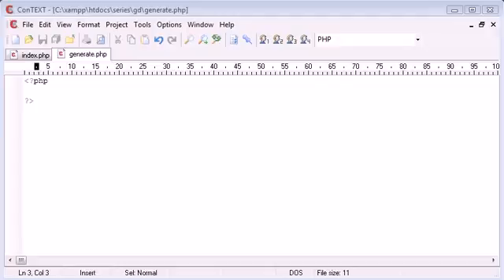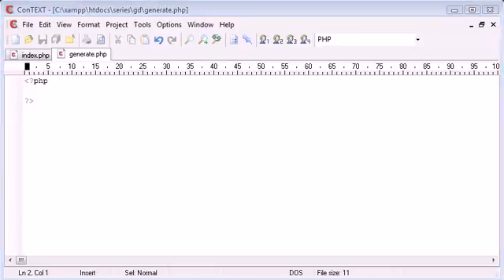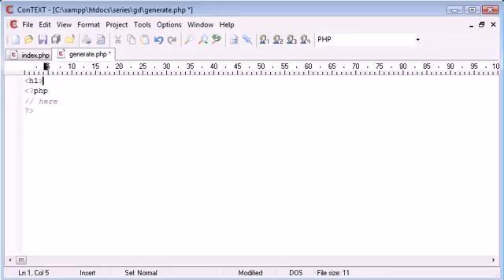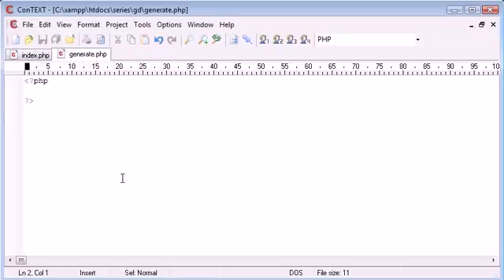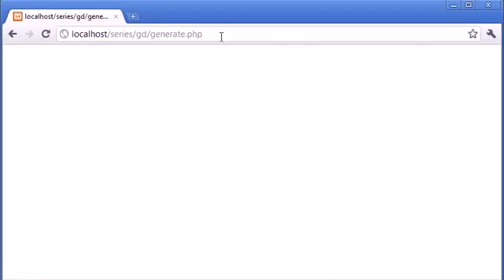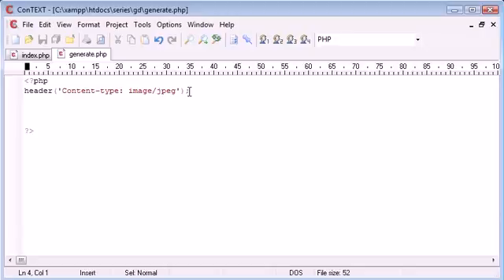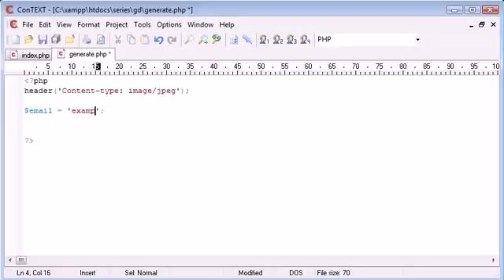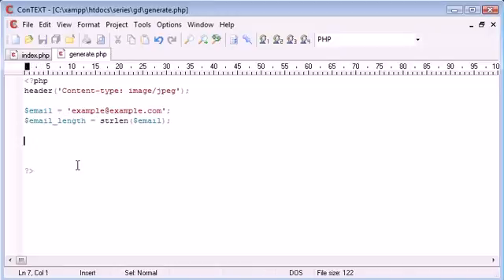Beginner PHP Tutorial 157 Protecting Email with String to Image Part 1